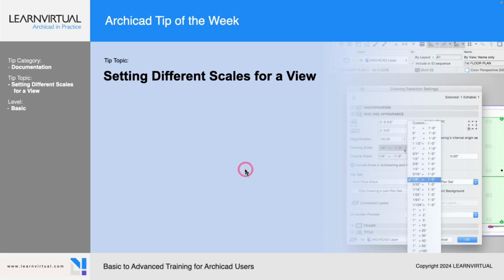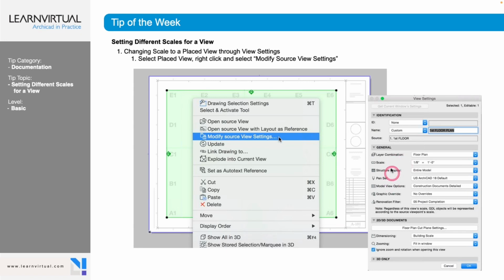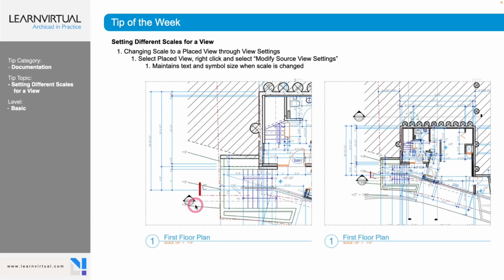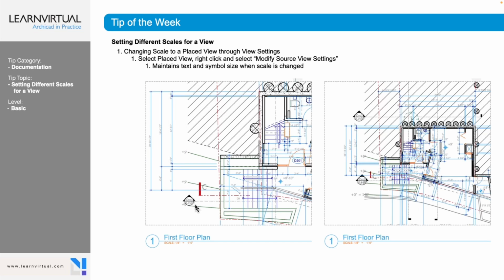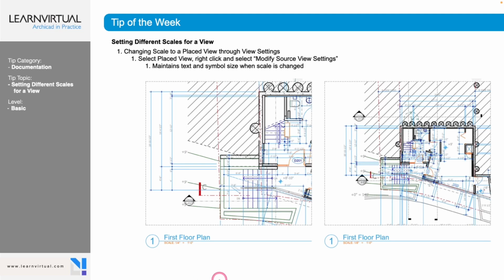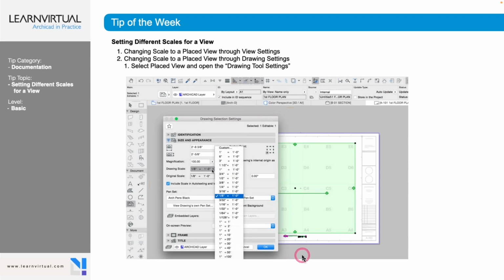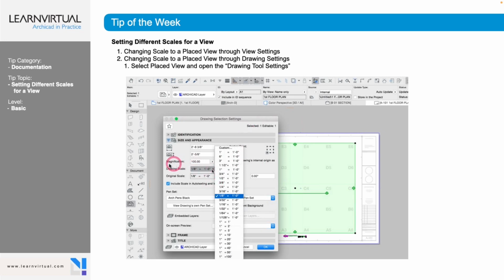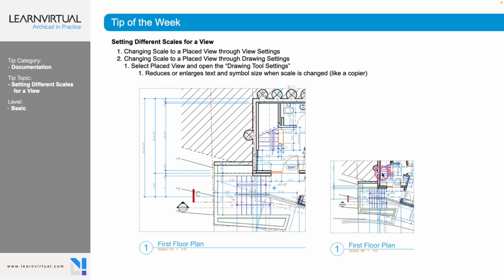🏗️Master Multi-Scale Views! 📏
Learn how to effortlessly set different scales for various views in your Archicad project. This quick tutorial will show you:

✅ How to adjust scales for individual views
✅ Tips for managing multiple scales in one project
✅ Tricks for efficient scale switching

Perfect for both beginners and experienced users looking to streamline their workflow.

Questions? Drop them in the comments below! 👇